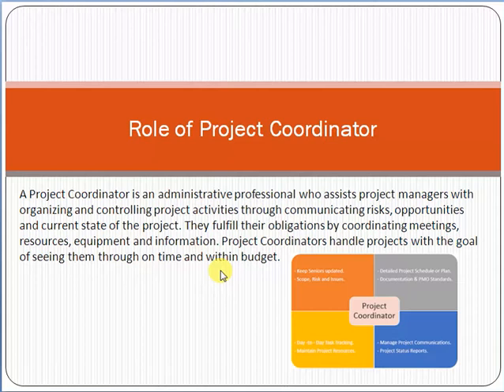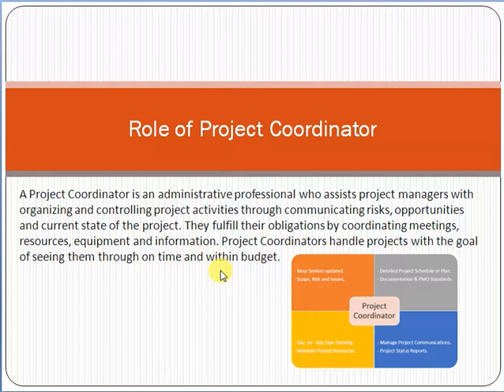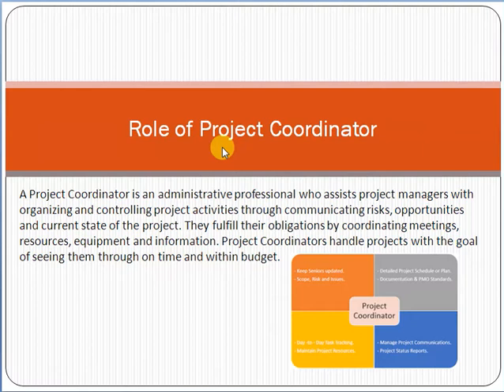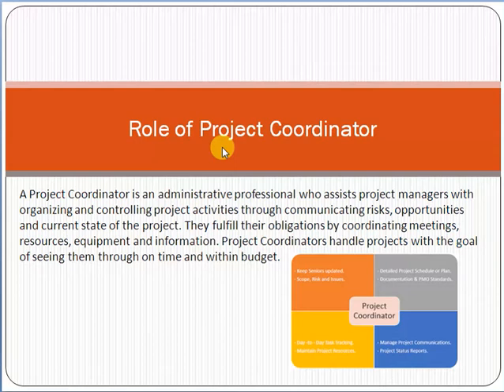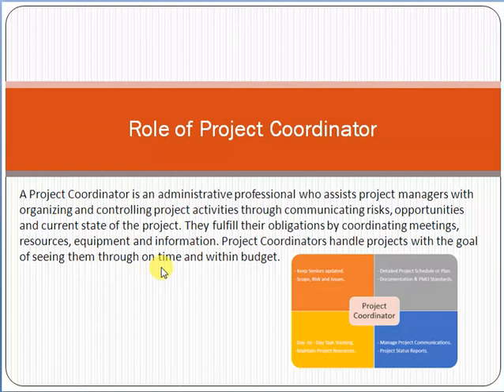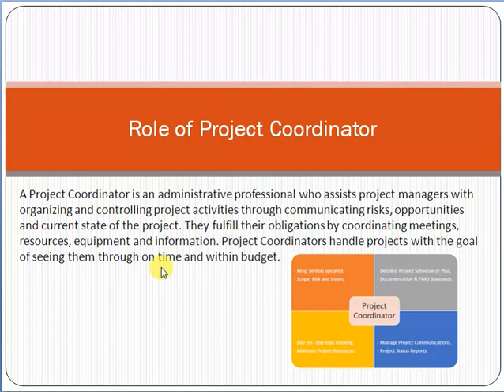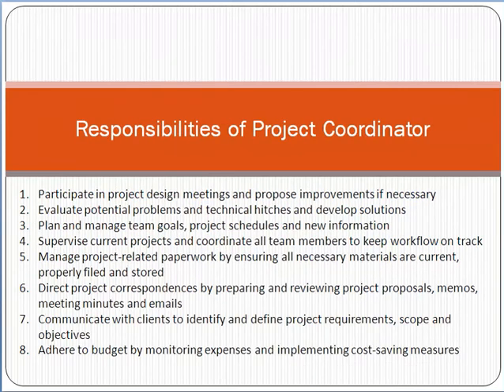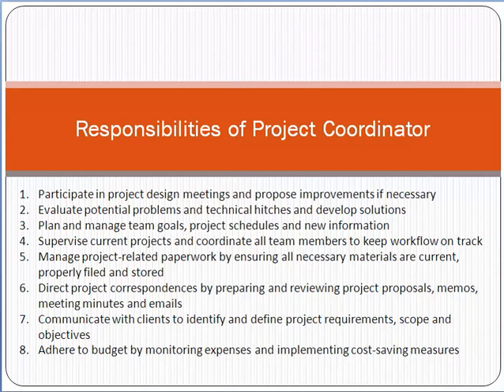Role of Project Coordinator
A Project Coordinator is an administrative professional who assists project managers with organizing and controlling project activities through communicating risks, opportunities and current state of the project. They fulfill their obligations by coordinating meetings, resources, equipment and information. Project Coordinators handle projects with the goal of seeing them through on time and within budget.